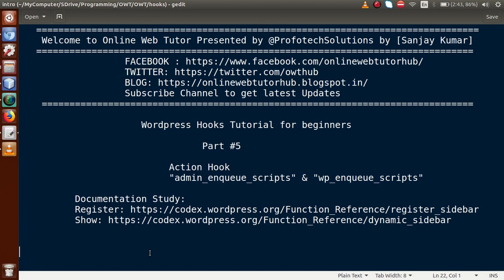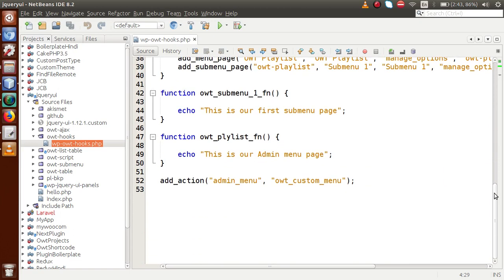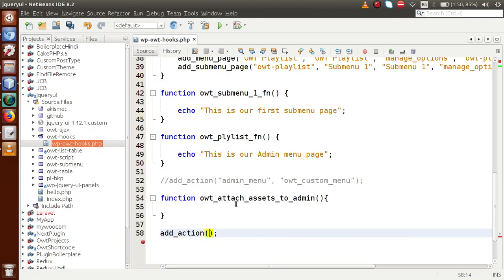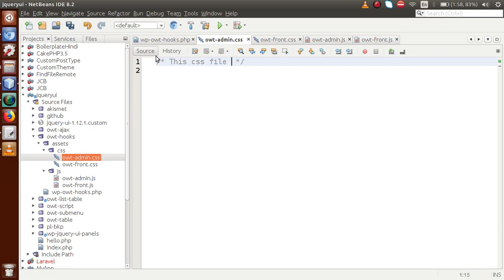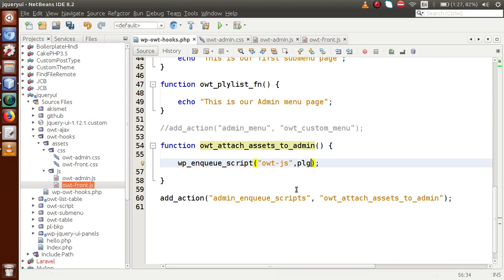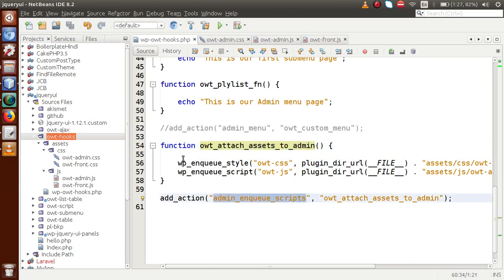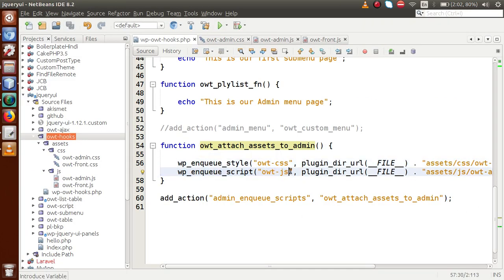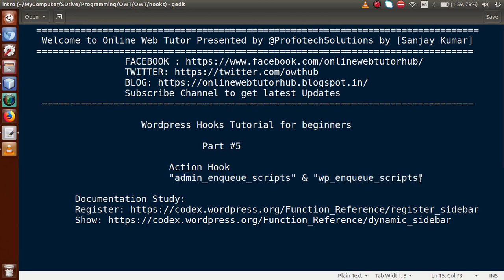Wordpress Hooks Tutorial for beginners from scratch #5 admin_enqueue_script & wp_enqueue_script hook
Action Hook: 'admin_enqueue_scripts' & 'wp_enqueue_scripts'

admin_enqueue_scripts action hook is used to attach assets link like css files and js files at admin end.

wp_enqueue_scripts action hook is used to attach assets link like css files and js files at front end.

Syntax:
add_action('admin_enqueue_scripts','callback_function')
add_action('wp_enqueue_scripts','callback_function')

Example:

function owt_attach_assets_to_admin() {

    wp_enqueue_style("owt-css", plugin_dir_url(__FILE__) . "assets/css/owt-admin.css");
    wp_enqueue_script("owt-js", plugin_dir_url(__FILE__) . "assets/js/owt-admin.js");
add_action("admin_enqueue_scripts", "owt_attach_assets_to_admin");

function owt_attach_assets_to_front() {

    wp_enqueue_style("owt-css", plugin_dir_url(__FILE__) . "assets/css/owt-front.css");
    wp_enqueue_script("owt-js", plugin_dir_url(__FILE__) . "assets/js/owt-front.js");
add_action("wp_enqueue_scripts", "owt_attach_assets_to_front");

profotech solutions,